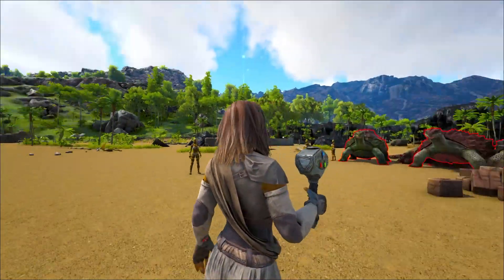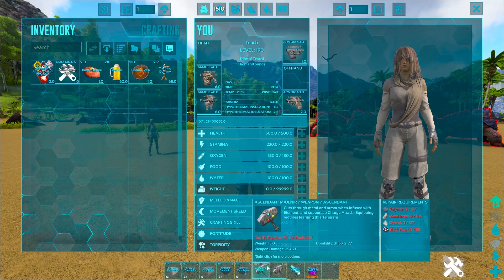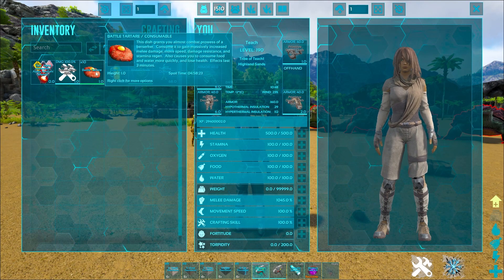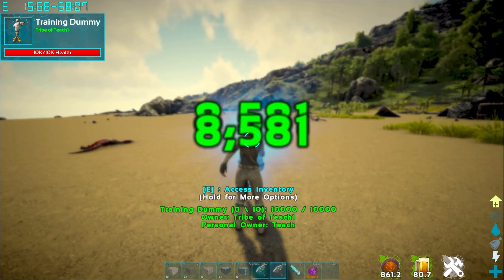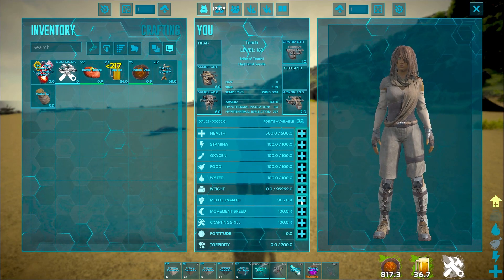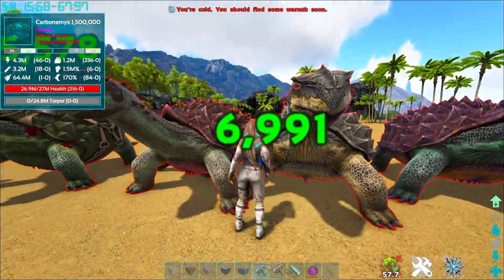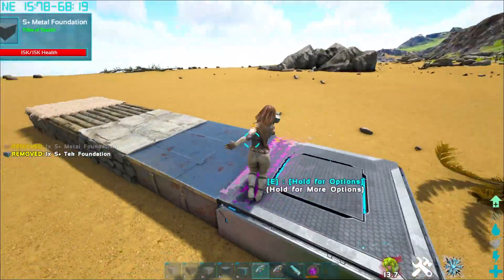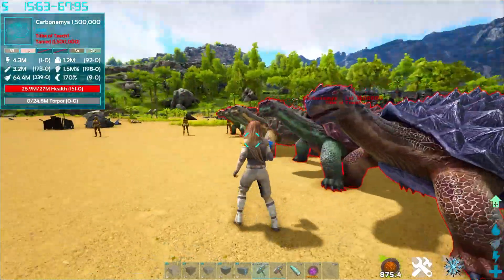How to do 43000 Damage a SECOND with MJOLNIR!!!! On OFFICIAL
If you are playing fjordur and having a good time then hopefully this helps you out! This will show you how to use mjolnir to deal 43000 damage a second.